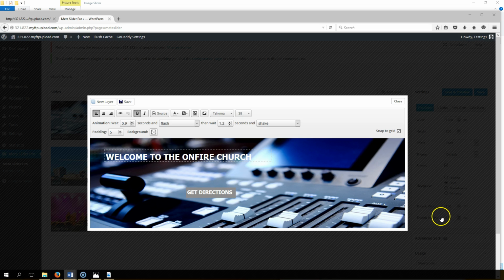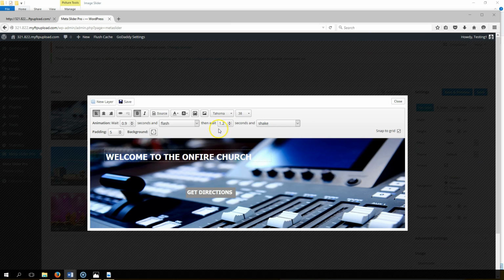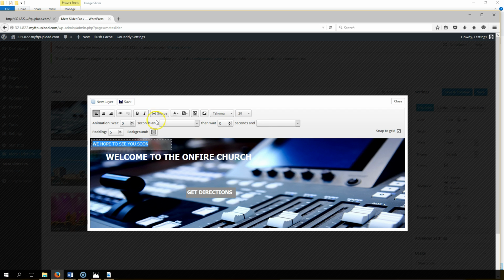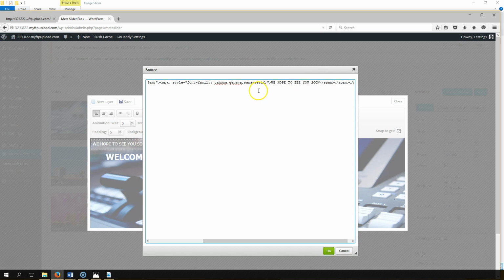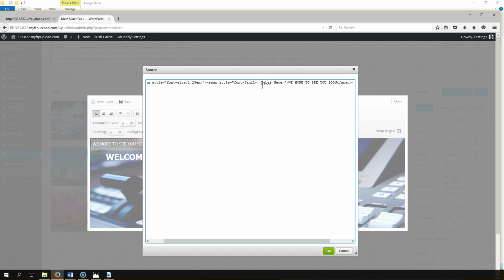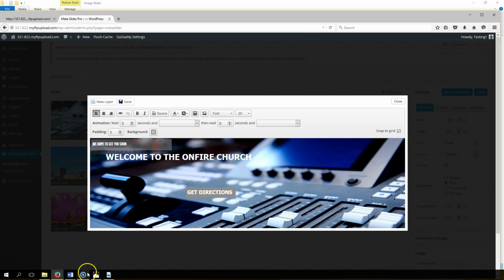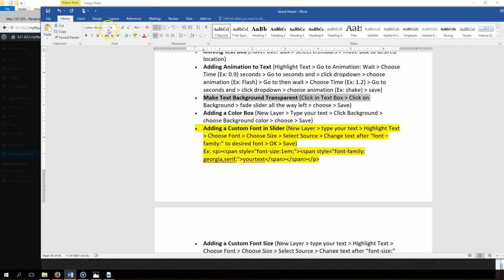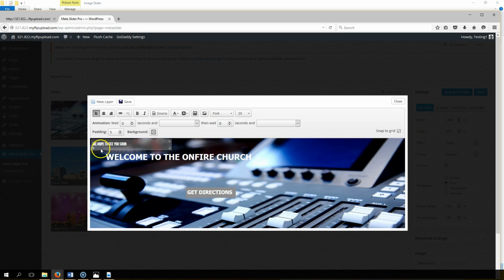Adding a custom font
How to add a custom font to your slider